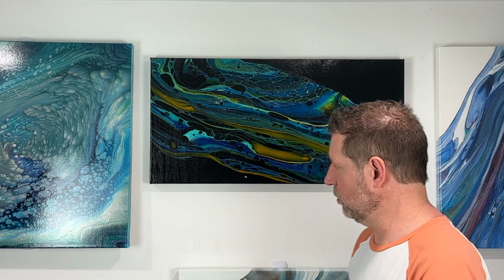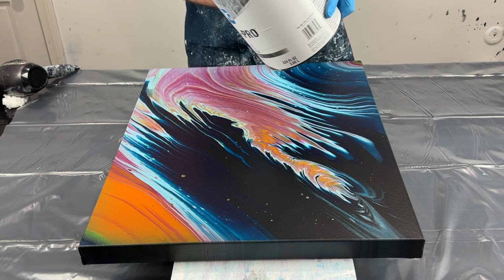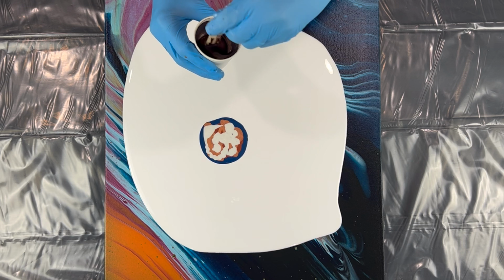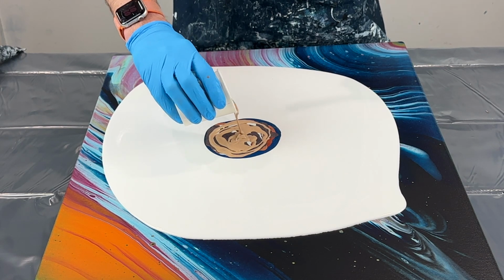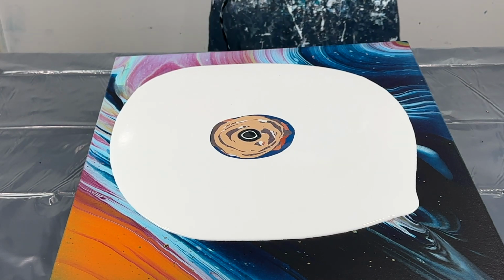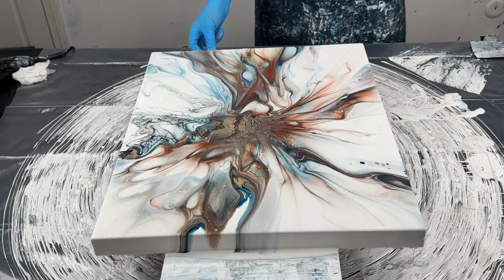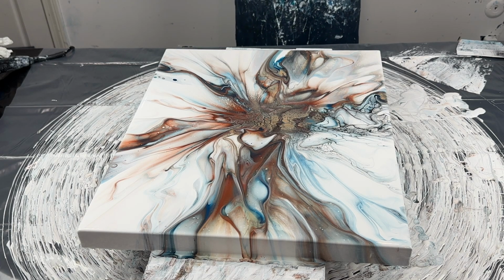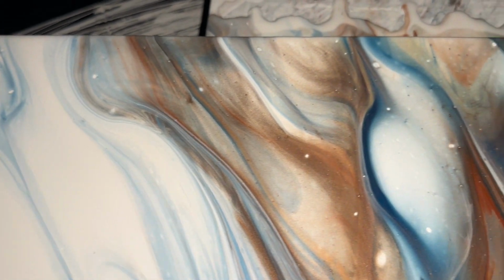Earth Tones~Acrylic Blowout~Cell Activator~Bloom Technique~Acrylic Pouring~TLP Pigments~283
Summer is right around the corner and I wanted to bring in some Earth Tone colors with this Bloom. The composition on this one really is wonderful.  I got some wonder shapes and lines and I"m really loving these colors.

Video 283
20x24"  Gallery Wrapped Canvas

Colors Used
Creative Inspirations - Payne's Grey
Arteza - Burnt Sienna
TLP - Zeus
Amsterdam - Pearl White
TLP - Cappachino
DecoArt - Metallic Gold

Pouring Medium
Mix 2 parts of Deep Base to 2 part2 of Polycrilic
Behr 8300 Untinted Deep Base Paint

Cell Activator
3:1 ratio Floetrol to paint
Australian Floetrol + Amsterdam Titanium White

Mix Colors with Pouring Medium
3oz of Pouring Medium
1/8 teaspoon of paints